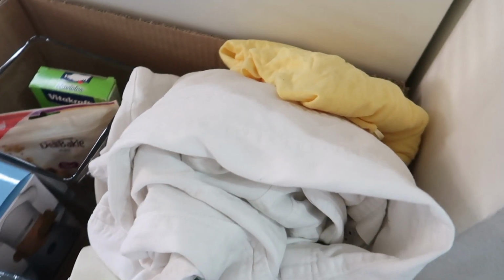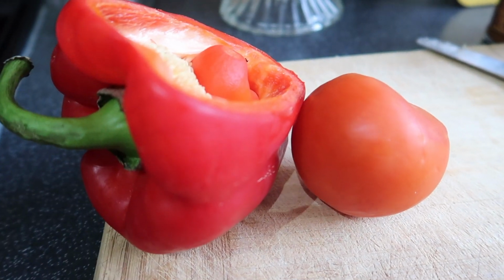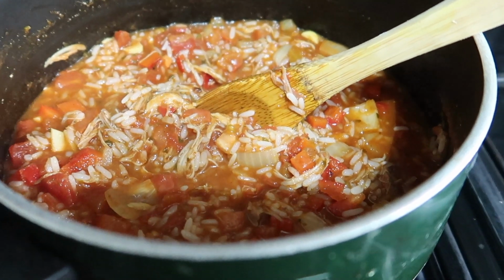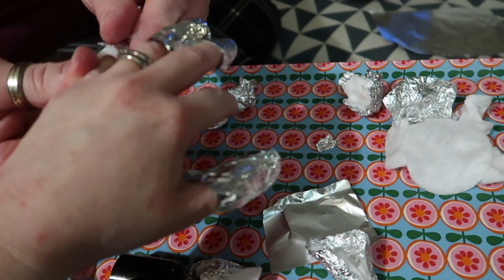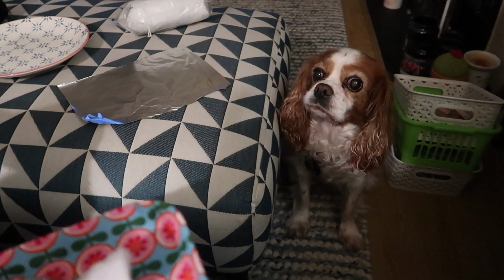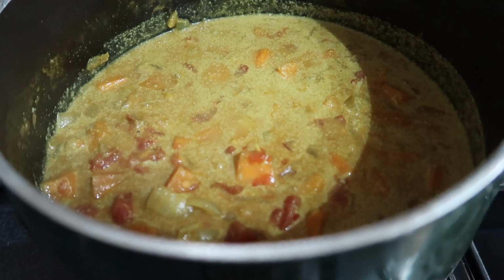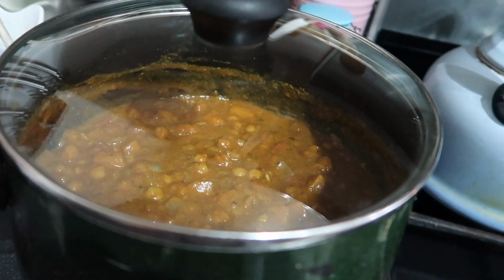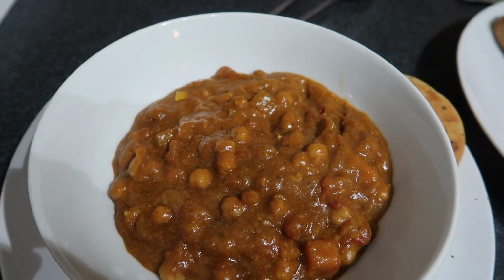DECLUTTERING & DONATING | Making 2 Different Curries | Work From Home Vlog - ad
ad - Hi. I'm Lisa. I'm a work from home Mum of 2. I'm sharing a vlog today where there's some decluttering and donating, I make a couple of curries and I share my working from home life. I hope you enjoy. Lisa x

New Facebook Chat Group:
Life with Lisa

Good Times